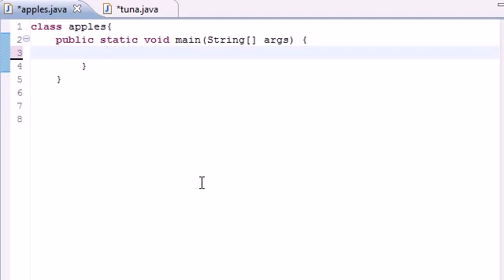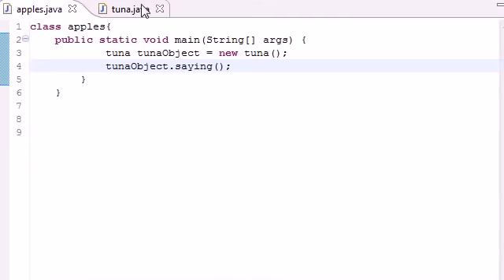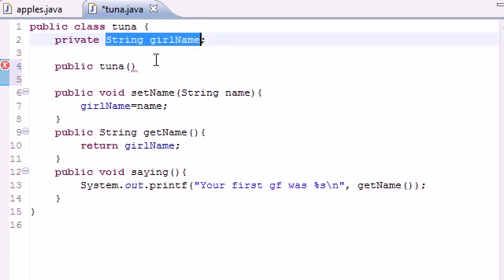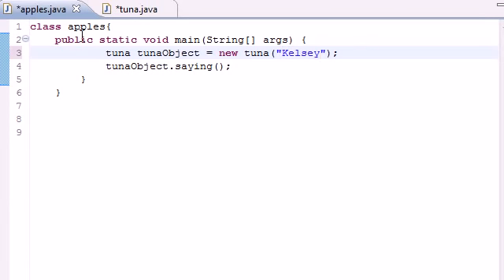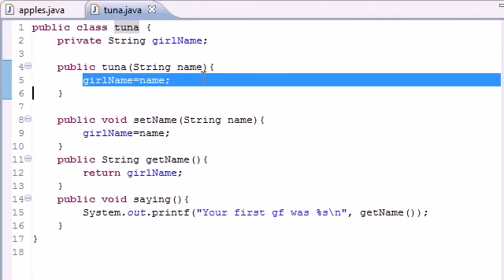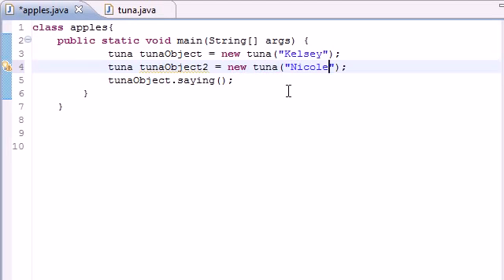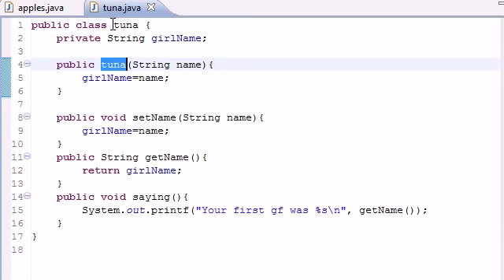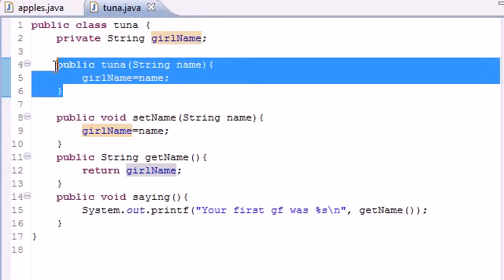# Java Programming Tutorial 17 Constructors